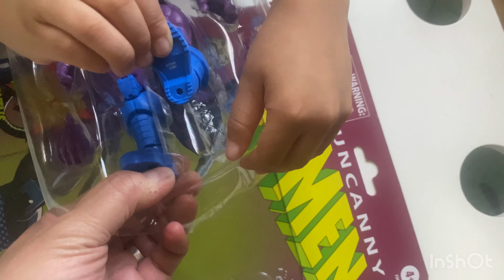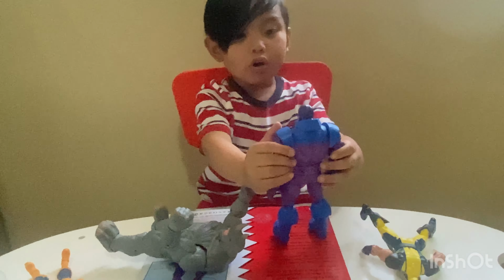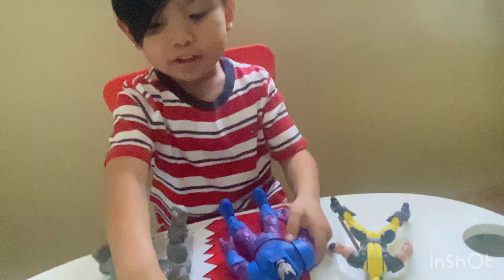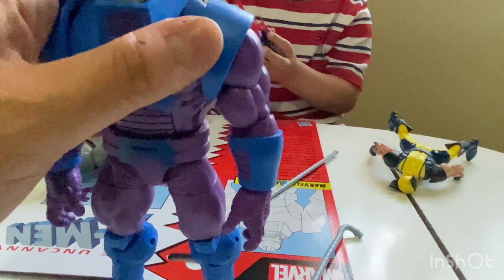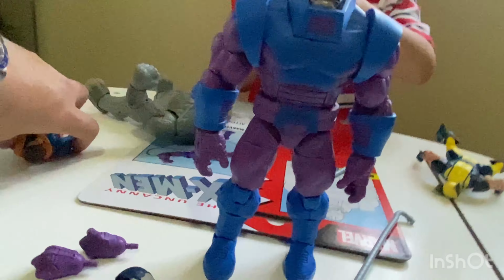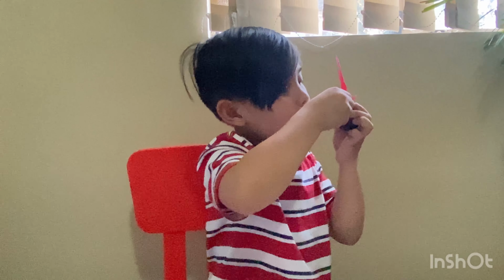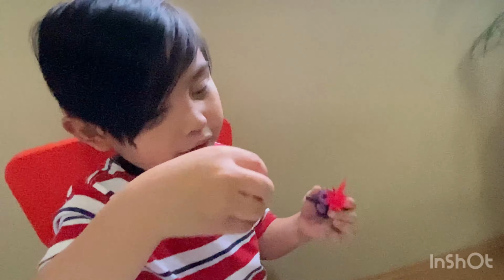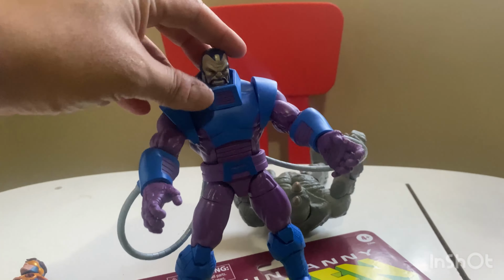The Uncanny X-Men: Retro Apocalypse (unboxing)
Look upon the future and tremble! He is Apocalypse, the world’s most powerful mutant, and from the ashes of our world he will build a better one

With over 80 years of entertainment history, Marvel has become a cornerstone of fan collections around the world. With the Marvel Legends Series, fan favorite Marvel Comic Universe and Marvel Cinematic Universe characters are designed with premium detail and articulation for posing and display in collections. From figures to vehicles to premium roleplay items, the Marvel Legends Series offers elite character-inspired product for Marvel fans and collectors. Additional figures each sold separately. Subject to availability.

6-INCH-SCALE COLLECTIBLE FIGURE: Fans, collectors, and kids alike can enjoy this 6-inch-scale Marvel’s Apocalypse figure inspired by the classic Toy Biz Marvel Legends figures